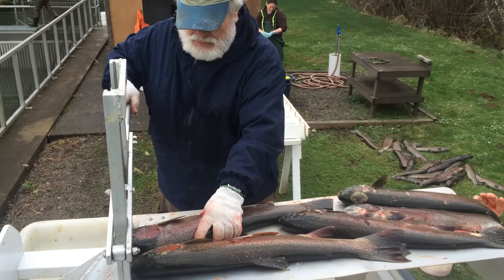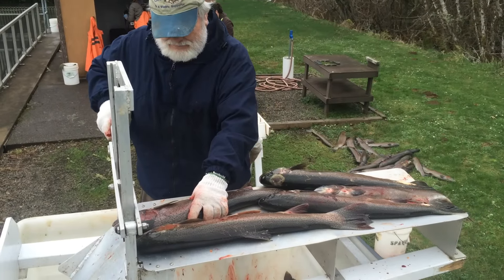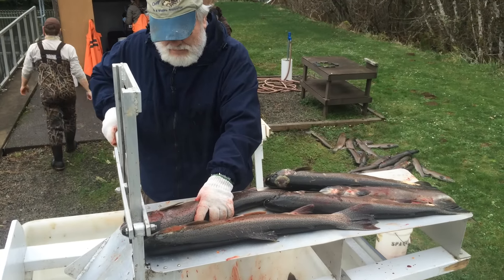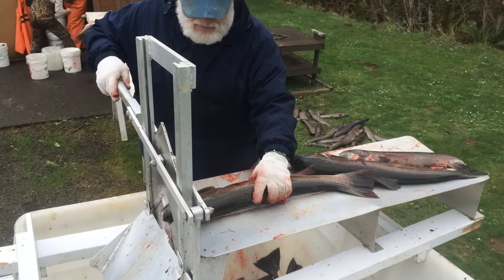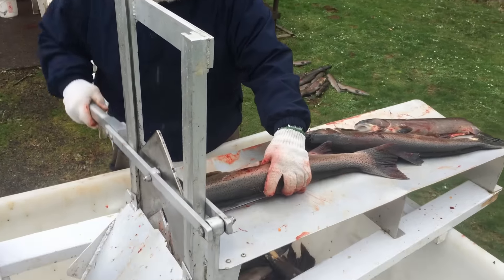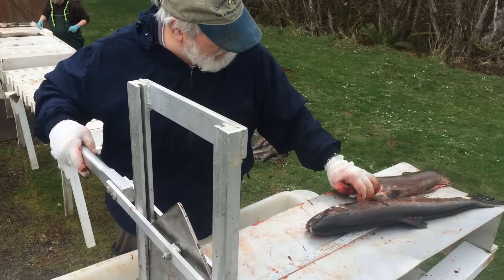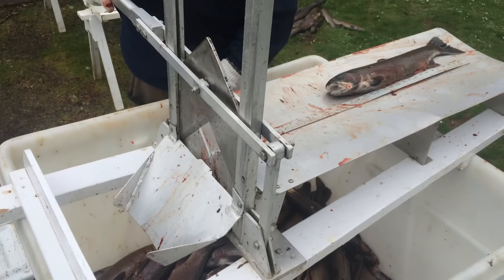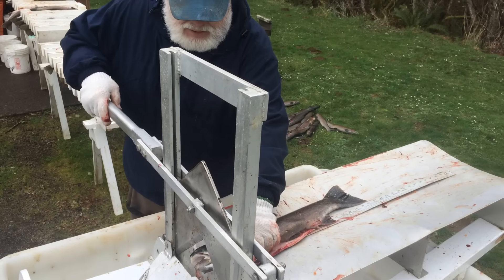Fish Guillotine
Hatchery volunteers remove the face of steelhead as a unique mark before putting them in streams.  This mark prevents carcass counters from recounting fish in subsequent fish counts.